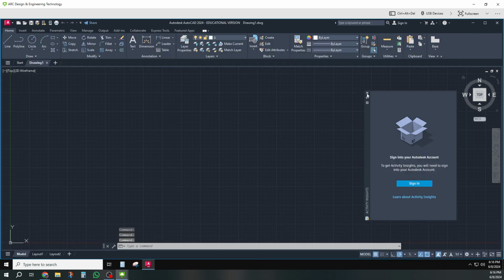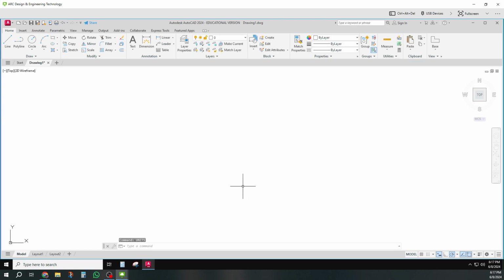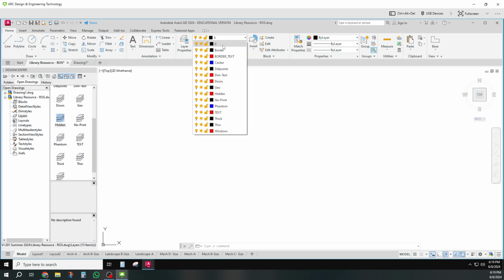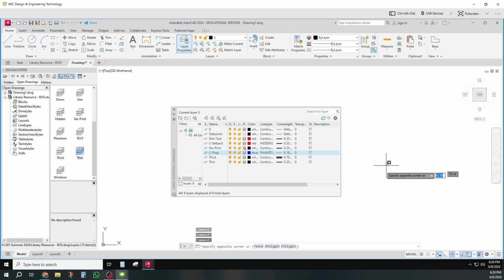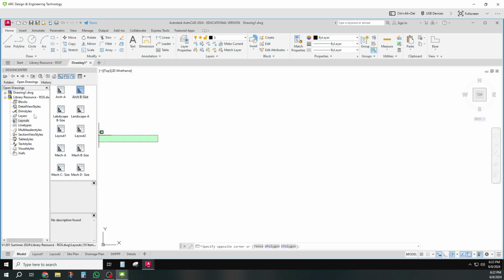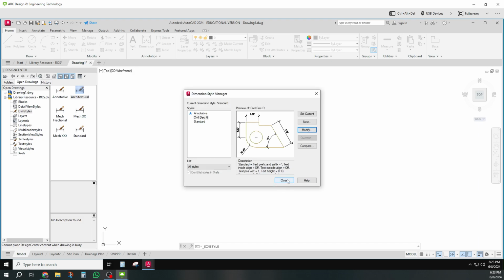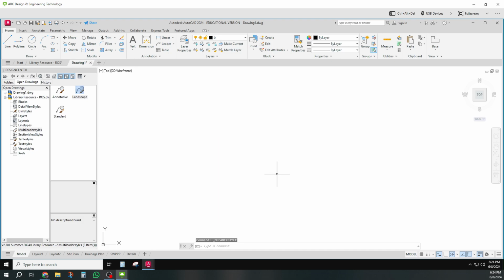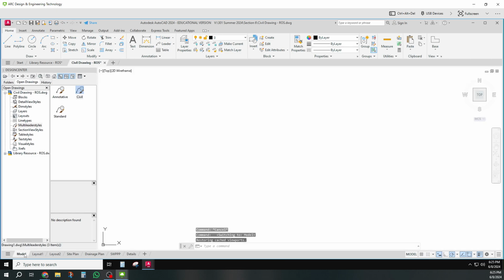DESGN 301 - Civil Drawing - Set-Up File